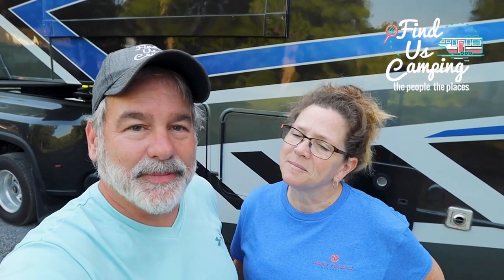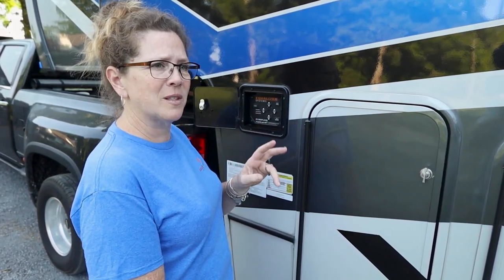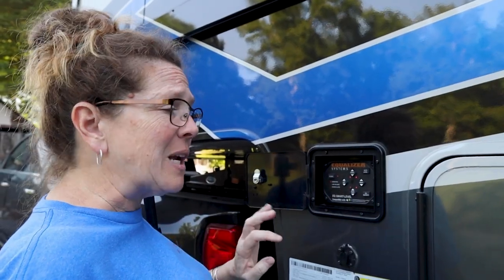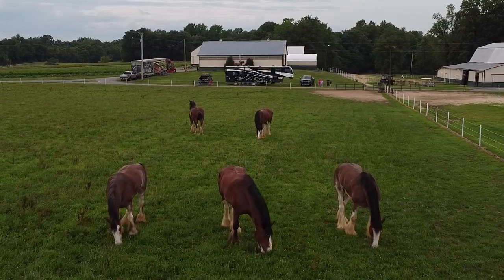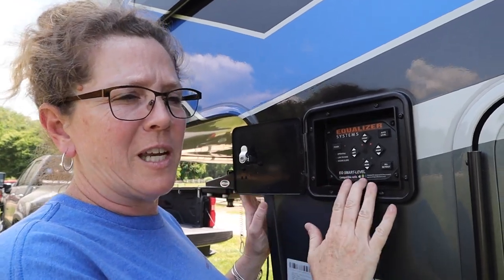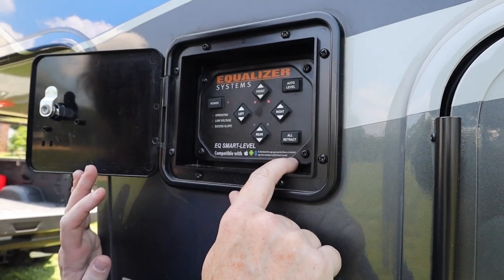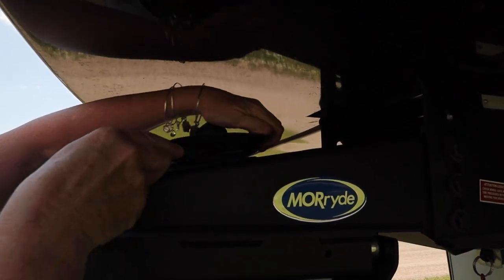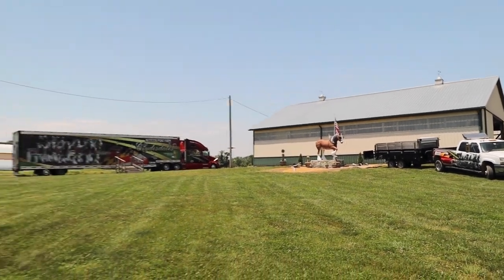How to Level Your RV with the EQ Smart Level System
✅ In This Video: How to Level Your RV with the EQ Smart Level System It's actually very simple If your rig has Level up by Lippert you should check out this video

On our last Fuzion we had Lippert Level up but the 2022 Keystone RV Company Fuzion is equipped with EQ Smart-Level by Equalizer Systems. In this video, we show you how simple it is to use the EQ Smart auto leveling system to level your RV. In addition to the EQ Smart level we have RV Snappads installed to help by giving us a bigger footprint to help when we are in rougher terrains. We also use levelers by Andersen Hitches to help with leveling side to side when the spot is very unlevel side to side. Let us know if you have any questions about any of the products we use for stability and leveling! Also, if you have Lippert Level up click on the video link above for a demonstration on how that system works.

Hey Y'all!